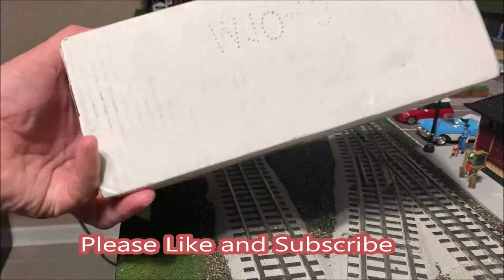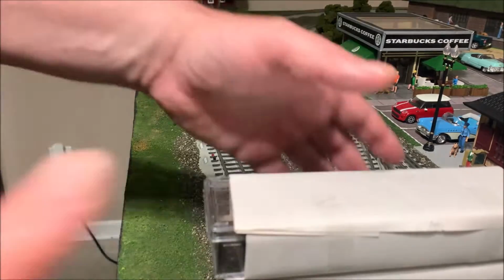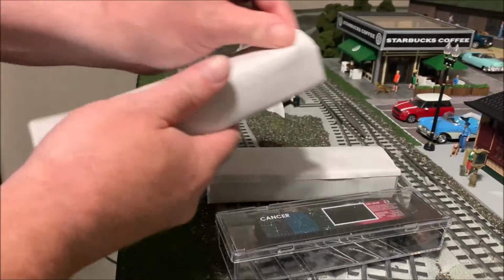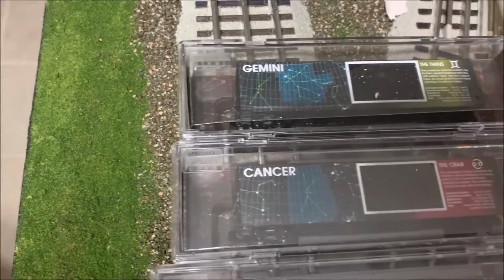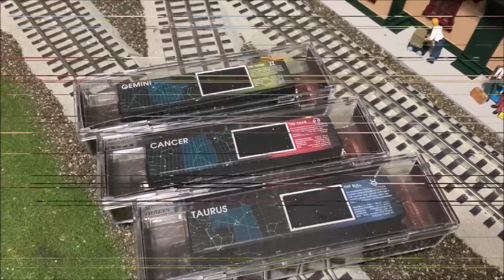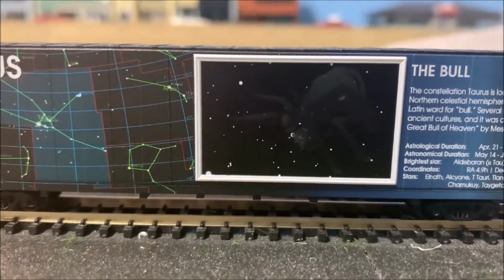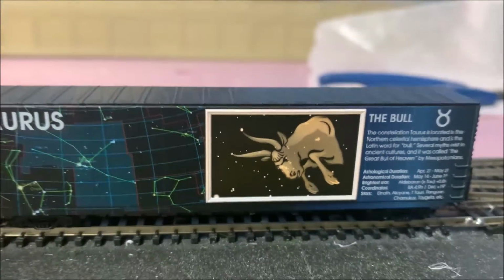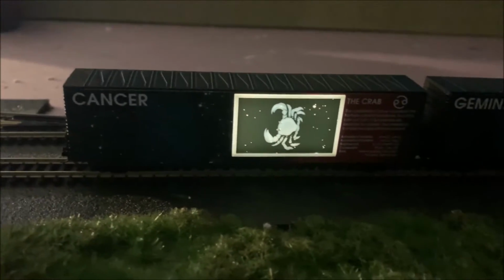MicroTrains N Scale Zodiac cars 7-9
A look at the latest three Zodiac cars in N Scale from MicroTrains.